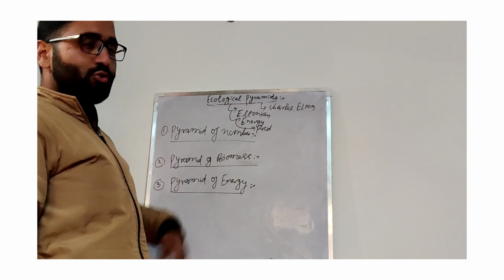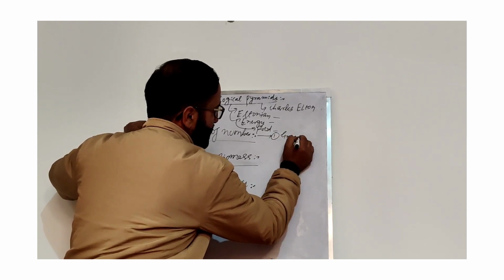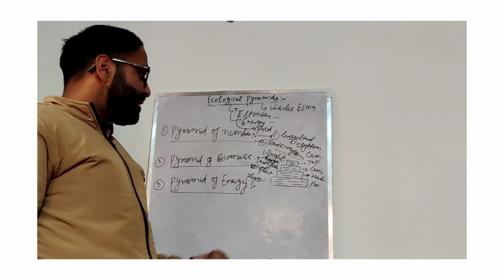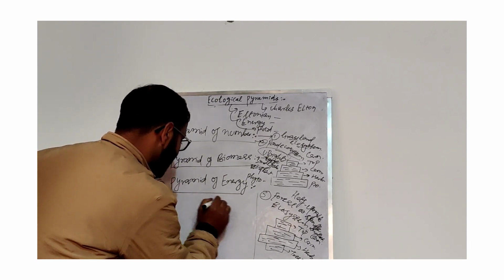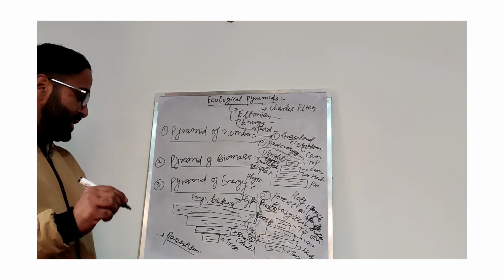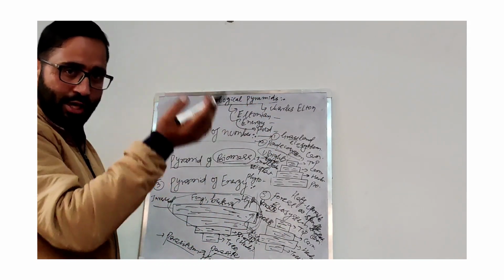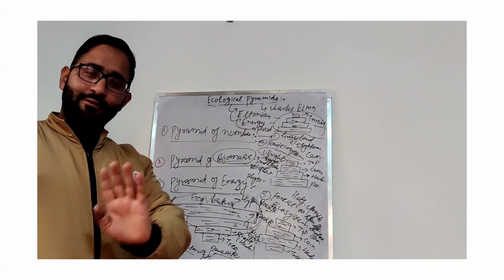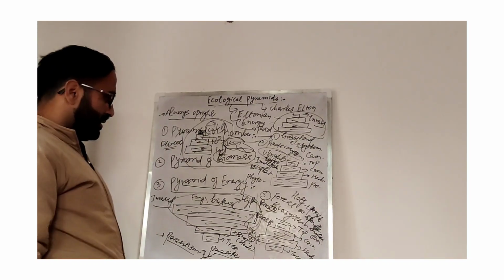ECOLOGICAL PYRAMIDS || ECOLOGY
The channel is created with the purpose of dissemination of Environmental education. The environment being our common resource is being neglected by us. It would be a part on myself to educate the masses about the importance of the environment. I hope I would get enough encouragement to carry on my mission all my life.